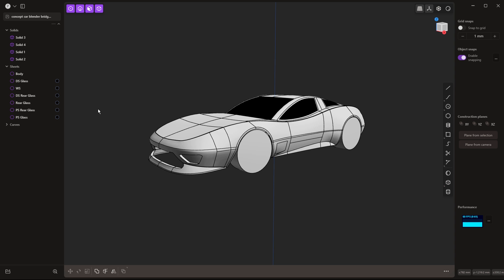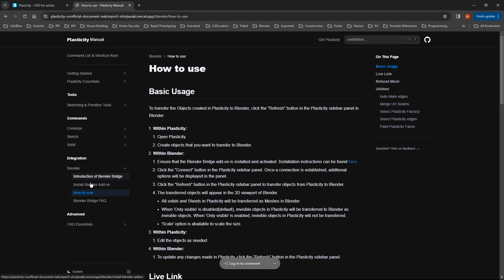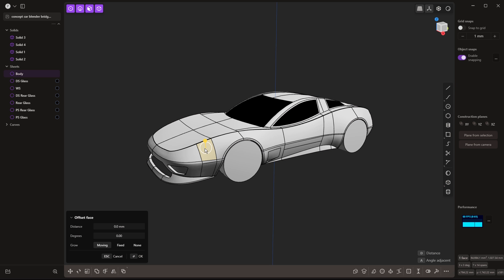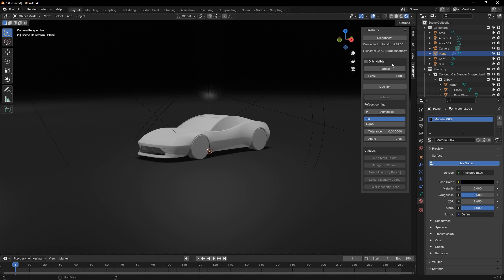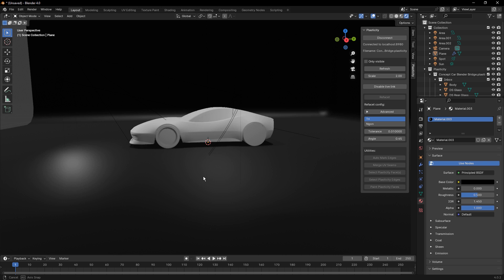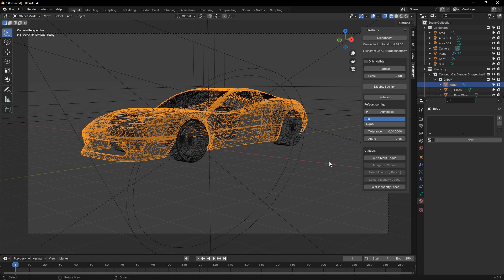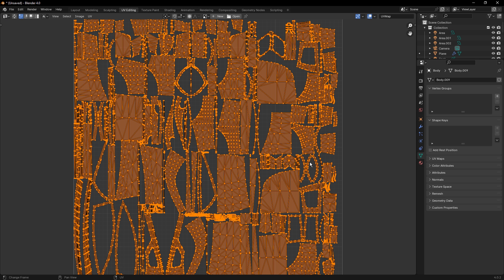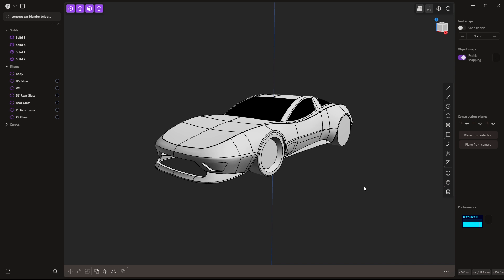Plasticity Blender Bridge | How To Set Up and Use the Blender Bridge Add-on with Plasticity 1.4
In this video we are going to look at how to set up and use Blender Bridge to connect your Plasticity model to Blender.
This add-on is extremely powerful because it creates a connection between the two software packages and allows you to not only directly transfer a BREP/NURBS model from Plasticity into a mesh in Blender, but it also establishes a Live Connection.  This means you can update your model in Plasticity and have it auto-update in Blender!  There are some additional tools and options we will discuss to help mark edges and UV Unwrap a design.